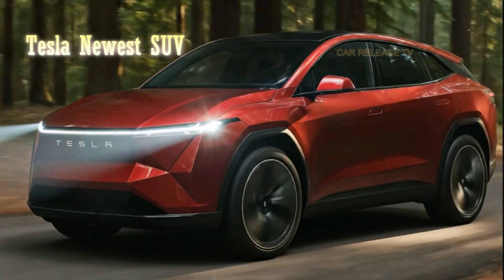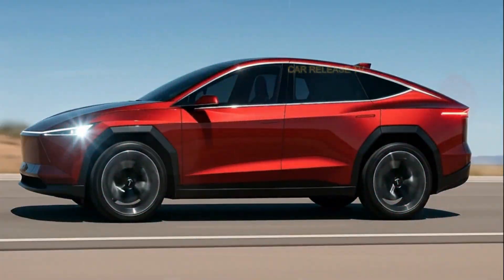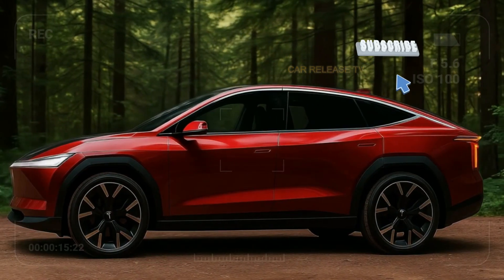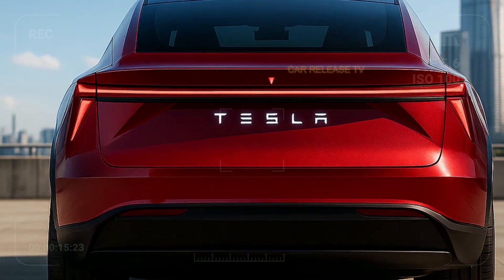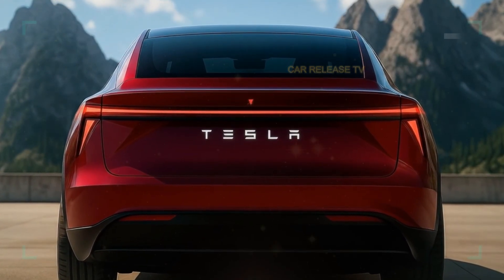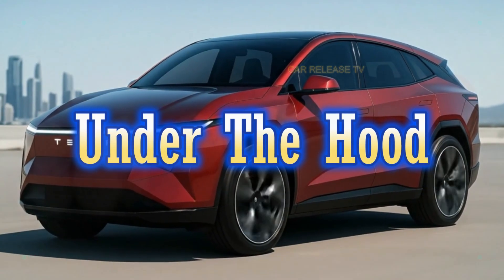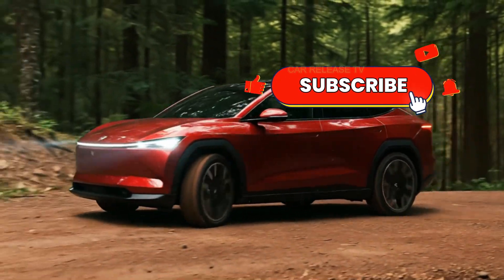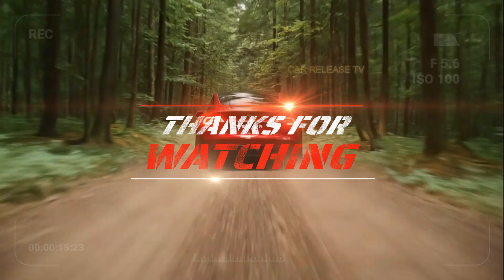2026 Tesla Model Q Officially Unveiled - Elon Musk $35,000 Electric SUV That Changes Everything!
2026 Tesla Model Q Officially Unveiled - Elon Musk $35,000 Electric SUV That Changes Everything!

The wait is finally over!  Tesla has officially unveiled the 2026 Tesla Model Q, a compact all-electric SUV designed to change the game once again. With a starting price of around $35,000, the Model Q aims to make premium electric mobility accessible to everyone.

In this video, we break down everything you need to know — from the exterior design inspired by the Cybertruck, to the tech-packed interior, range estimates, battery performance, and Tesla’s latest Autopilot and AI features.

Join us as we explore why experts are calling the Model Q the “most important Tesla since the Model 3.” Could this be the EV that finally dominates the compact SUV market?